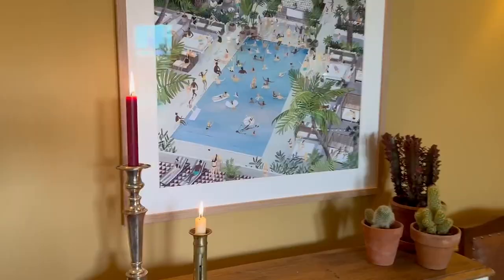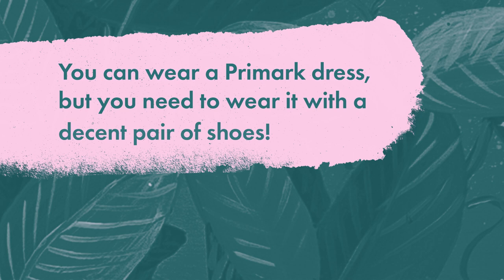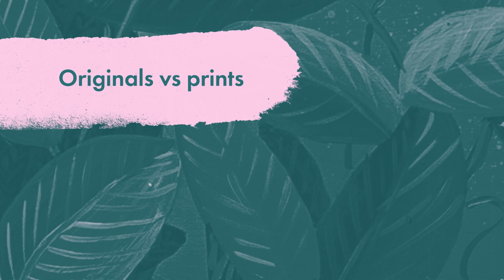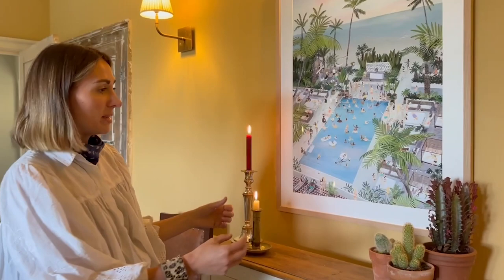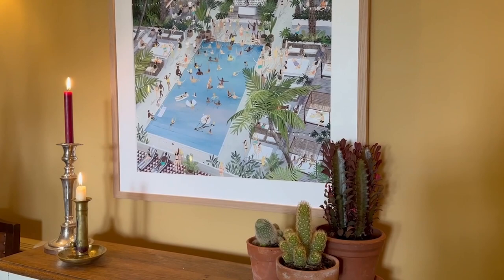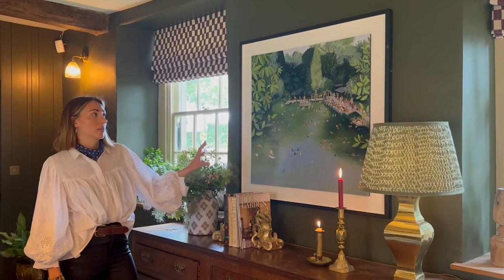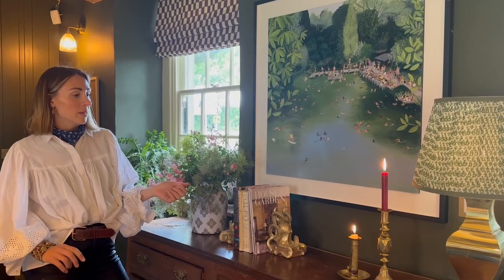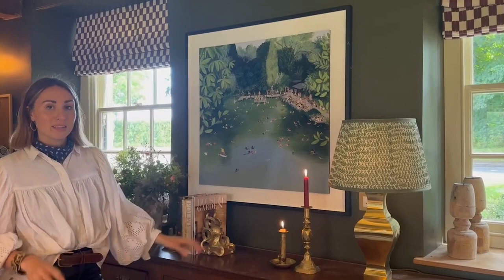How Art can Transform your Home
Join me in conversation with Interior Designer and creative superstar  Katie Cardew.

In this episode Katie shares her expert advice on how to 'style art' within your home and on a budget!